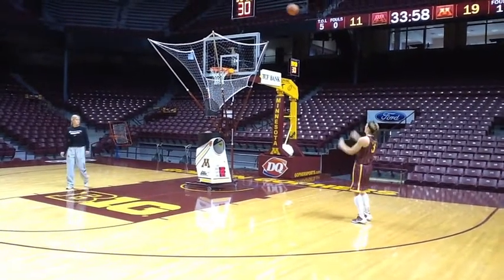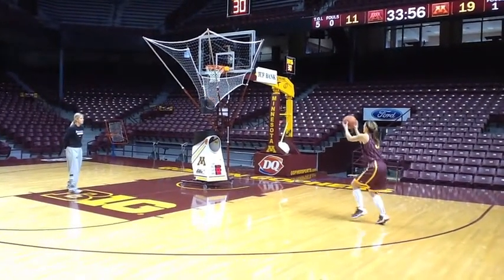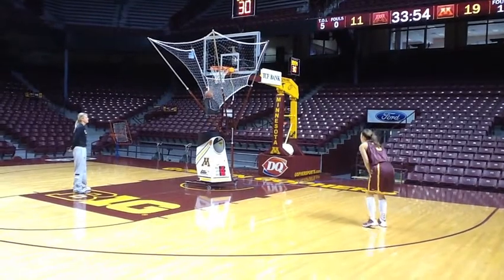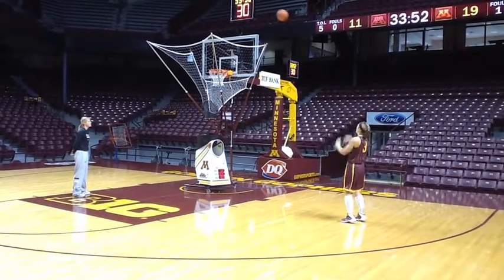Kelly Roysland on Shooting Technique (Oct. 22, 2013)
Assistant women's basketball coach Kelly Roysland, a former guard for the Gophers who now coaches Minnesota's guards, talks about shooting technique.